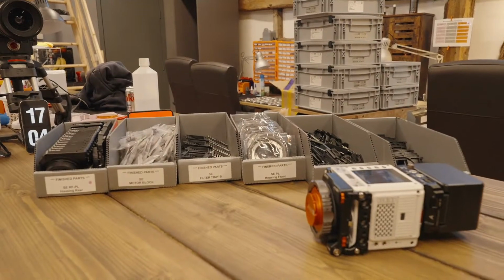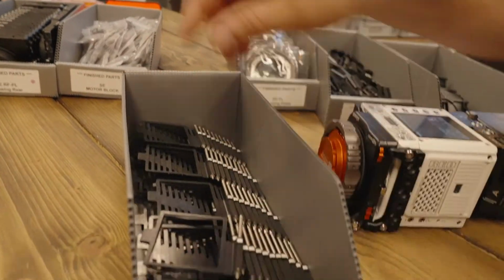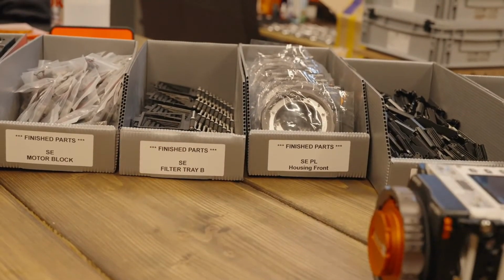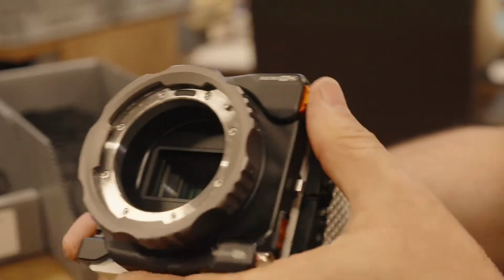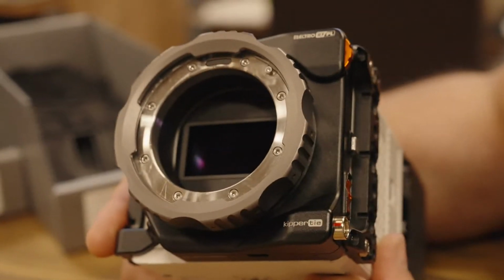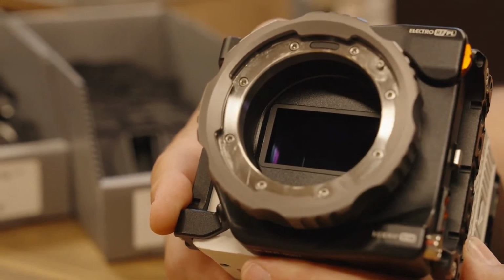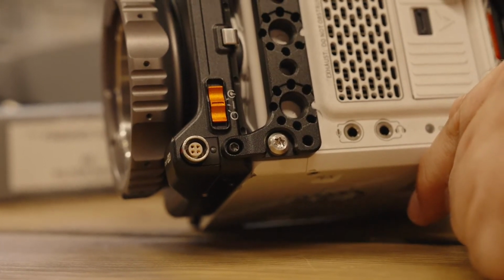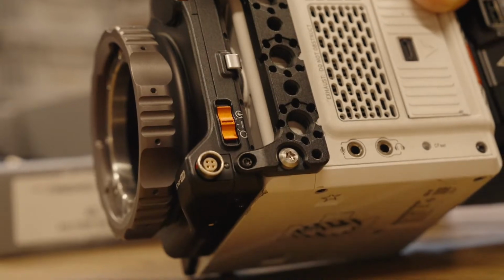Unfiltered • Ep 09 • 05/29/25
A catch up with John Marchant discussing the latest developments with KipperTie products.